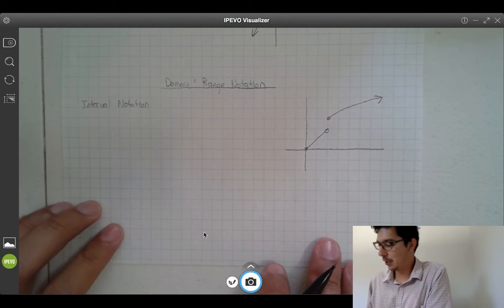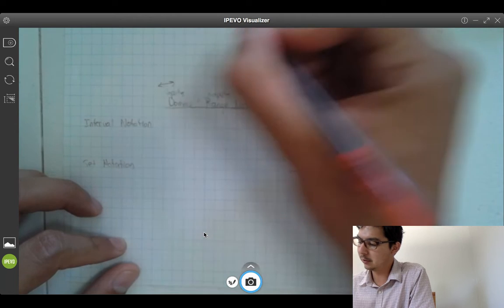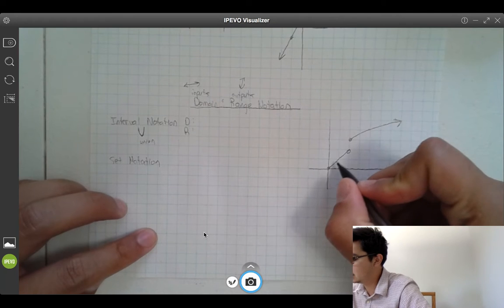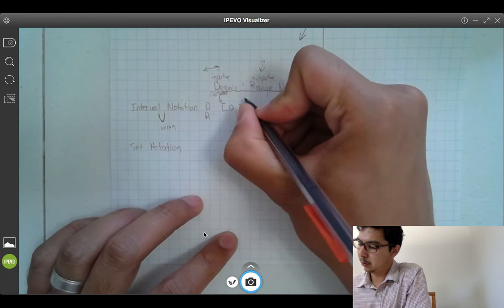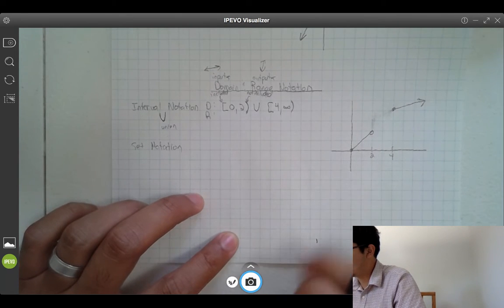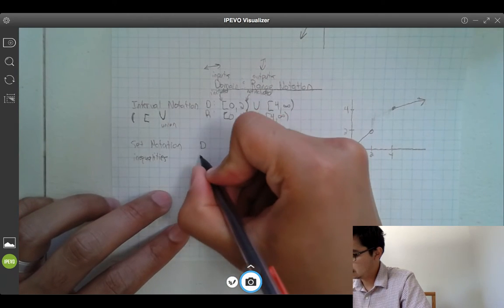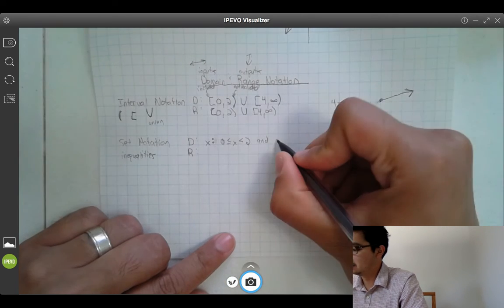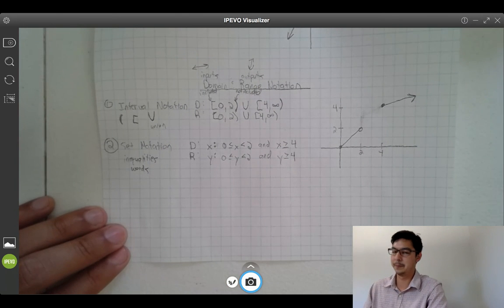Interval and Set Notation